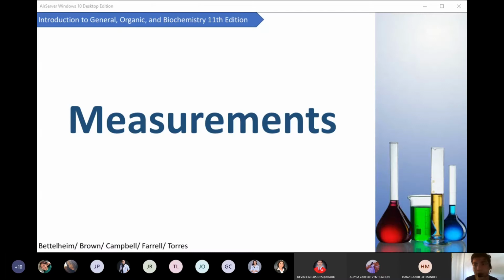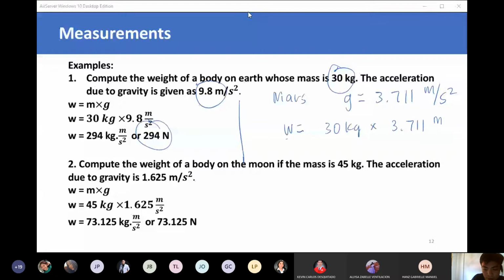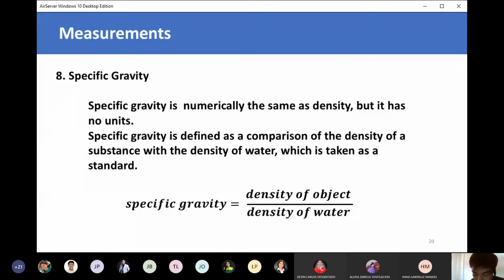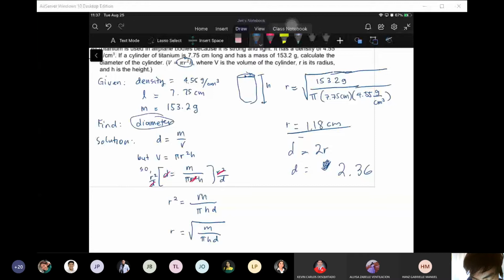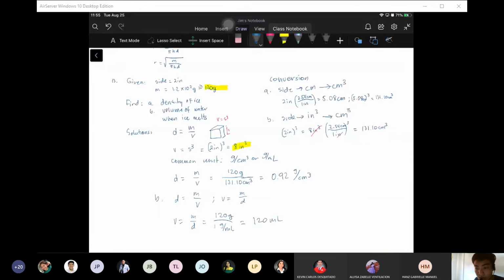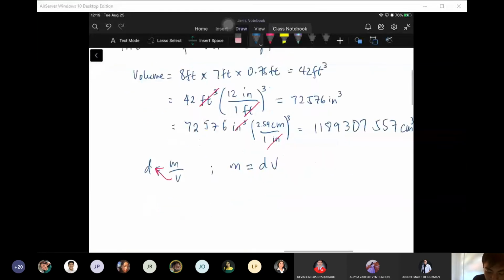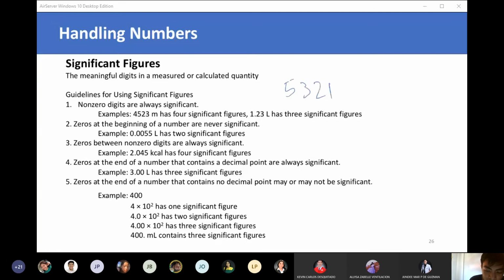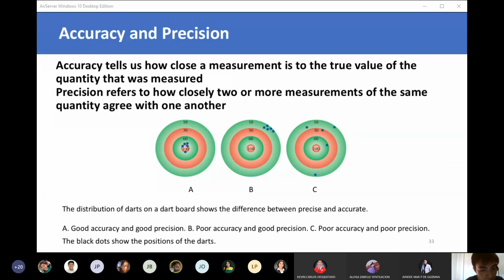MT23 Lab Chap 1 Day 1